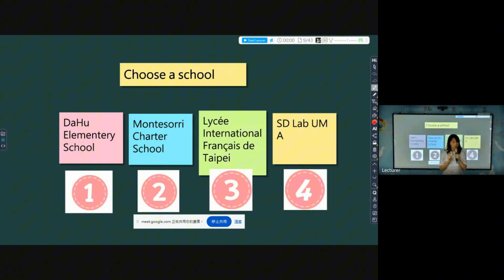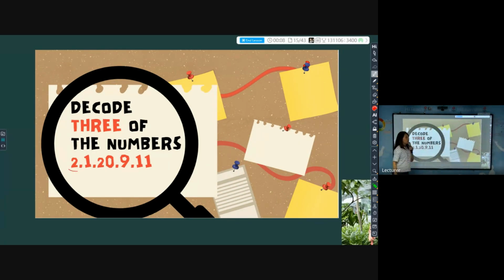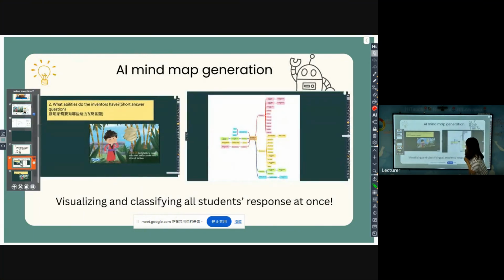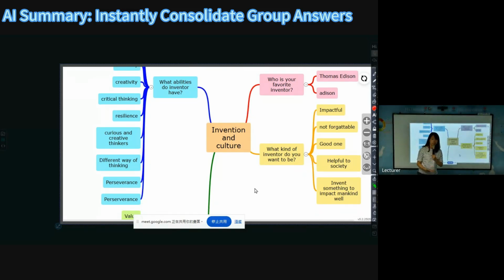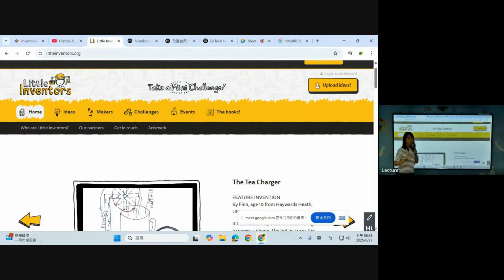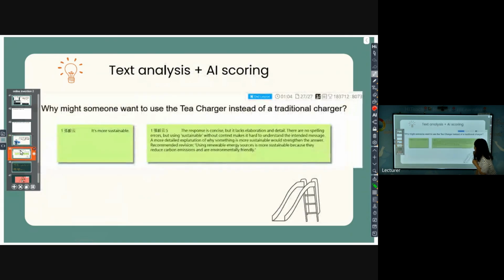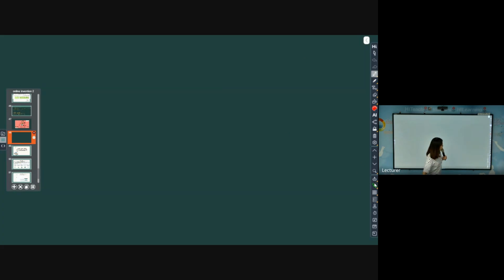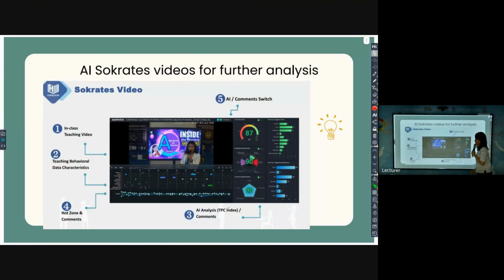AI in Action: Enhancing Classroom Activities with HiTeach | Teacher Lingyun Chang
Teacher Lingyun Chang , Nangang elementary school, Taipei, Taiwan
AI in Action: Cross-Cultural Collaboration and Differentiated Instruction with HiTeach

Witness a truly global classroom! This video showcases a live, cross-cultural lesson where students from four countries (Taiwan, U.S., France, and Indonesia) collaborate using the HiTeach Smart Classroom system.

In this video, you will see how to:

Launch Global Collaboration: Use the QR Code and unique joining link to connect students from multiple schools and countries instantly, without managing traditional rosters.

Implement Differentiated Tasks: Push unique, segmented materials (e.g., secret codes related to the Indonesian invention, Batik) to different groups based on their selection, promoting collective problem-solving.

Monitor Group Work: Leverage the Collaboration Whiteboard feature to have students jointly edit a Mind Map. The teacher can monitor live progress across all groups, ensuring every remote student is actively contributing.

Use AI for Lesson Design: See how the AI Image Analysis tool instantly generates Mind Maps and Guiding Questions from external images (like an invention blueprint), streamlining lesson preparation.

Drive Data-Informed Interaction: Use Transparent Mode to activate interactive tools (like Buzz-in) directly over web videos and documents, instantly gauging student understanding and promoting critical discussion.

Assess Creative Output: Students submit their original invention blueprints, and the teacher uses the results for global cultural exchange and discussion, turning classroom tasks into highly relevant, real-world projects.

This is the ultimate case study in achieving effective, engaging, and data-driven cross-cultural teaching using educational technology!